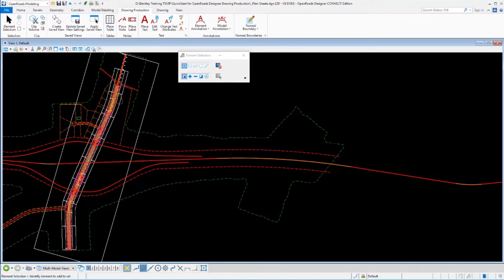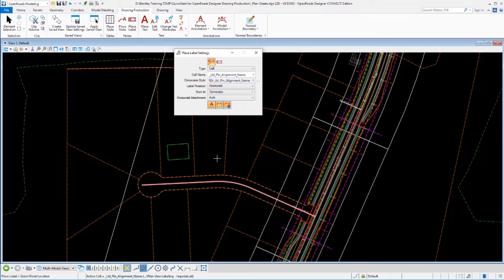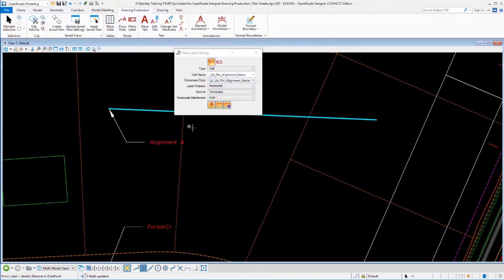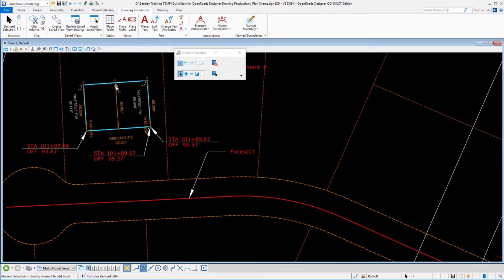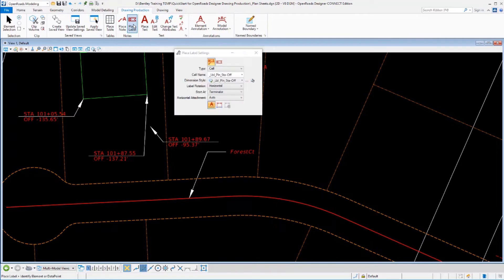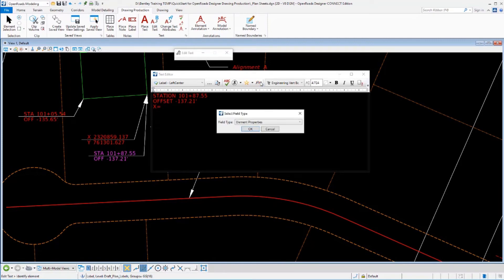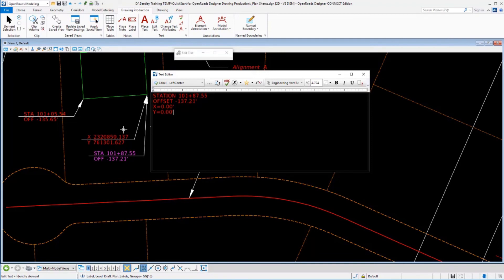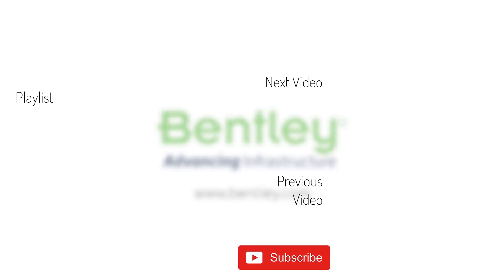07 Place Labels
In this video you will learn how to add manual annotations with the Place Label tool.